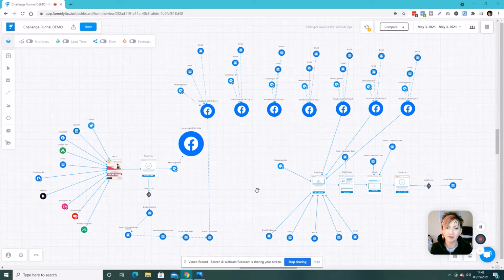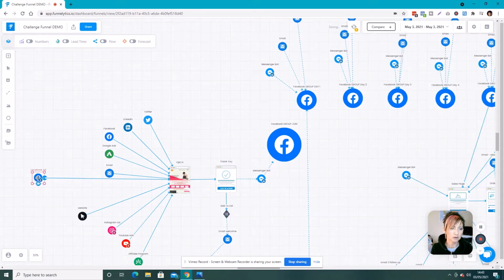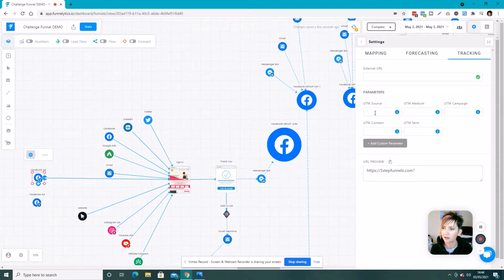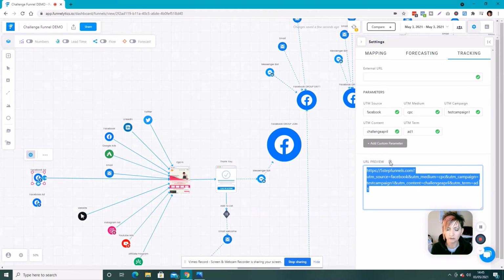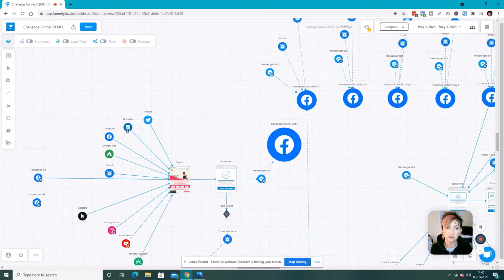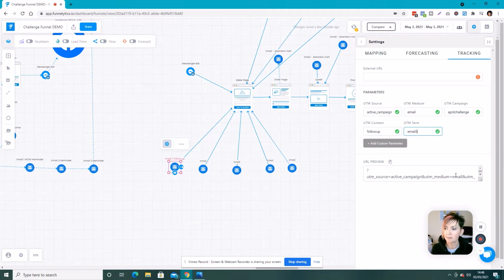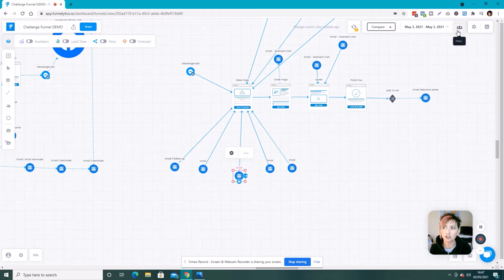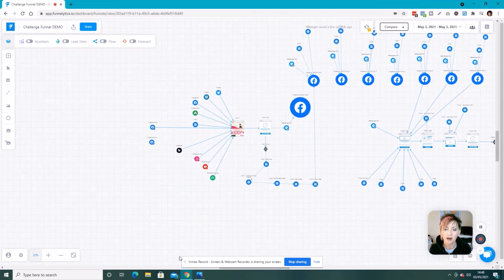How to Set Up utm Parameters for your Facebook Ads and Easily Track inside Funnelytics.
In this video, I will show you how you can track your Facebook ads using UTM parameters. How to create a UTM parameter to start with and How you can view your stats inside Funnelytics.

HIT PLAY ▶️

👉 Work with Me: Book in for a quick 10min chat to discuss your business goals and see if we can help you.

👉 About Me:
I'm Polly Powell 👋

I'm a Digital Marketing Funnel Strategist, I help business owners create their Client Attraction Marketing Eco System using Funnels, Automations and Chatbots.

AKA if you're a business owner who is struggling to get found. lost in the social media land of marketing, funnels, etc...
and don't know what works anymore... then we need to chat 💬

I love working with visionary leaders who are looking for an implementor to help them achieve and put all their ideas into funnels and make it HAPPEN!

Im a wife and have 2 children, and a new puppy called Izzy.

I don’t have time for fluff or boring strategies or pretending to be anything but myself. Crazy Pink Haired Welsh lady 😂

I’ll keep this short and sweet, just like me, straight to the point, I like to tell you how it is.